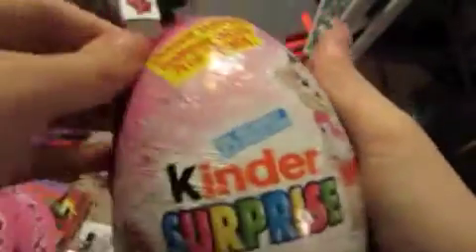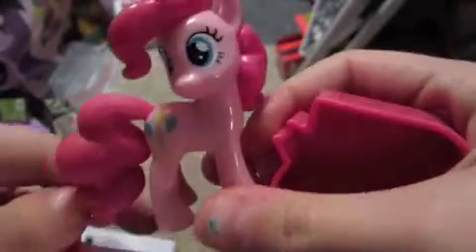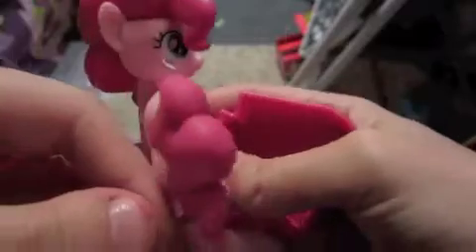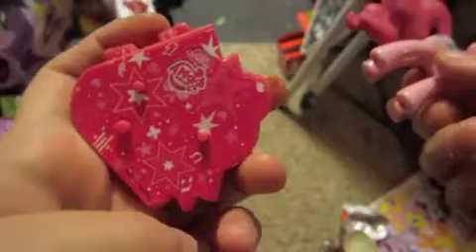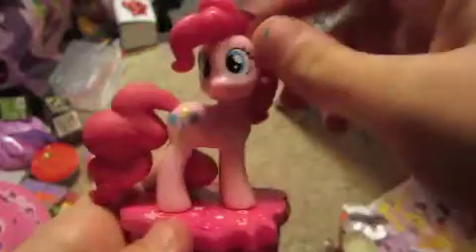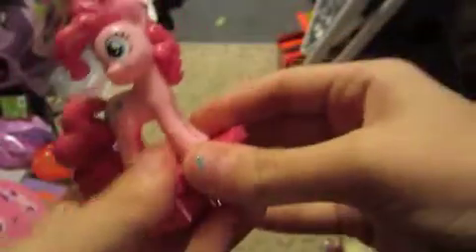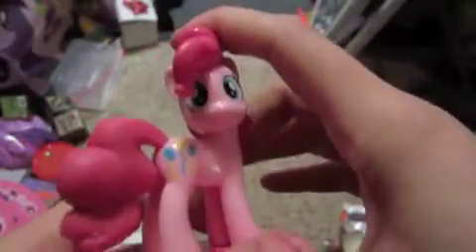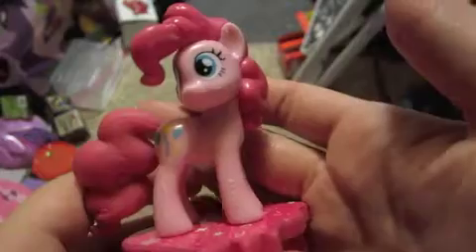day 12 of 12 days of girly girly product reviews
welcome to day 12 of inuskypies 12 days of girly girly product reviews christmas specials!!! ^-^ in this ep aka the finale for this year i will b reviewing the my little pony giant kinder surprise christmas egg!!! ^-^ so sit back and get ready to see some awesome mlp fun!!! ^0^
my little pony belongs to hasbro
kinder surprise belongs to its true owners